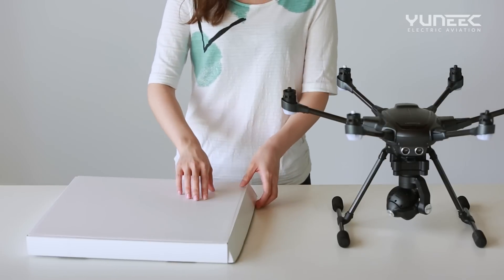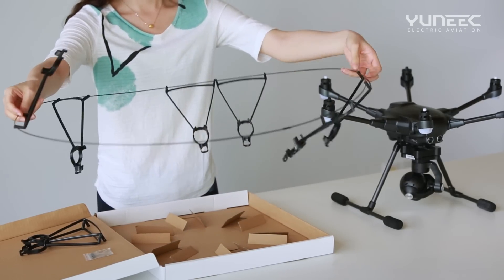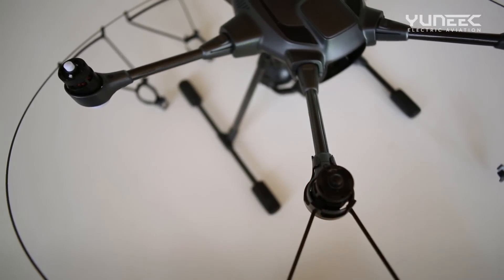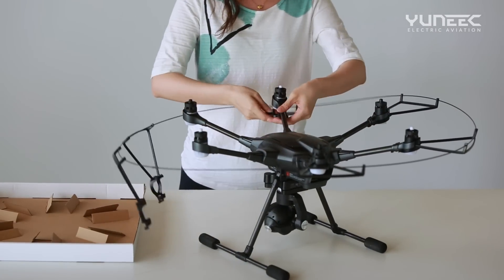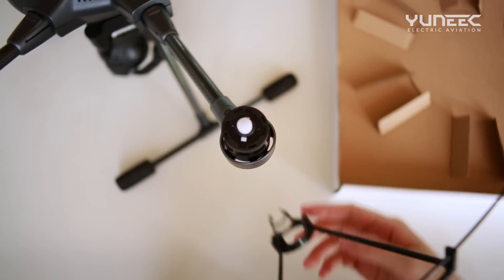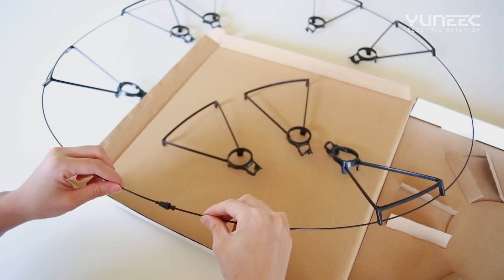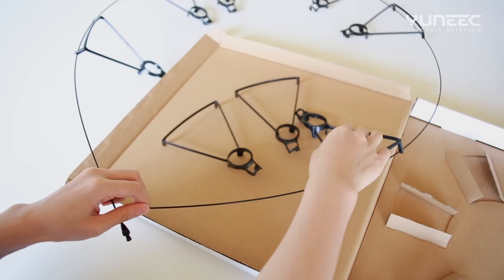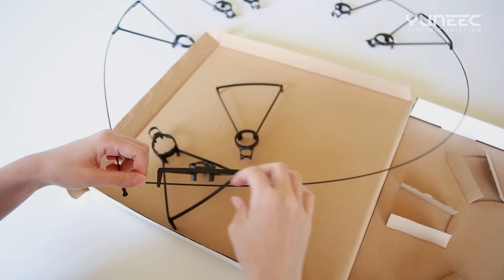Typhoon H Propeller Protector Installation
Meet the newest category-creating drone from Yuneec: The Typhoon H.

Protect your propellers with the official protector ring for the Typhoon H. Easy to install and tough enough to handle the most unexpected situations. Item number YUNTYH129

Equipped with six rotors, a 360-degree gimbal camera and retractable landing gear at an unprecedented price of $1,299, the Typhoon H is set to provide the latest professional grade features to consumers everywhere.

The 360-degree gimbal with the new CGO3+ camera allows unlimited panning for breathtaking 4K videos and 12 megapixel stills. The landing gear retracts during flight to seamlessly remove itself from the shot for unobstructed views. New programming features add new flight and image capture modes including Point of Interest, Orbit, Curved Cable and Journey.

The newest drone in the Typhoon family still meets Yuneec’s standard of being ready, easy and safe to fly. Innovative new safety features include ultrasonic proximity detection to assist in avoiding large obstacles, and a failsafe system which allows Typhoon H to remain stable and land if a motor should fail.

The Typhoon H comes with the professional quality Android-based ST16 controller, which has a large 7-inch integrated display and HD 720p video downlink for stunning real-time video reception.

With the ability to add mission-specific modules, the Typhoon H is the next generation platform for enthusiasts and professionals.  Planned add-ons include a high performance collision avoidance module based on Intel® RealSense™ Technology and an advanced IR camera module

The Typhoon H maintains the Typhoon family’s focus on safety with features such as Geo-fencing, Variable Speed Control, Dynamic Return Home, Low-Battery Return Home and FAA No Fly.